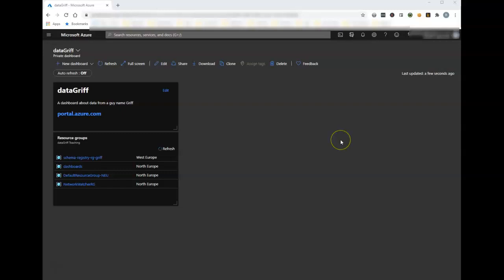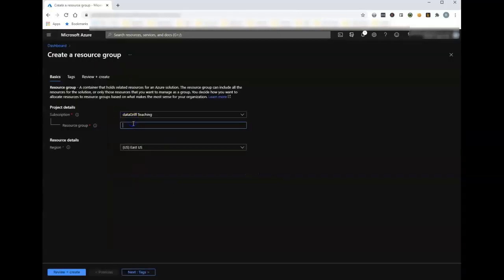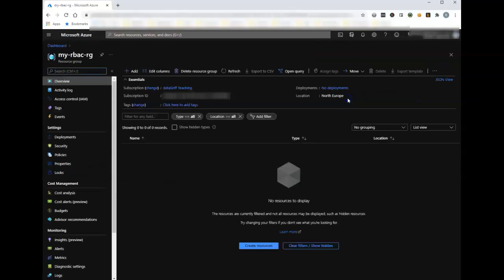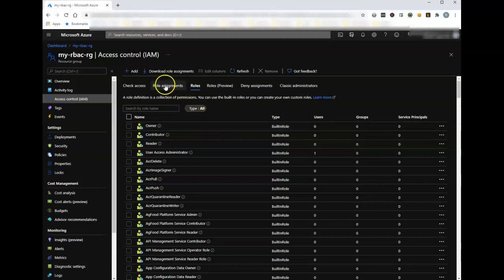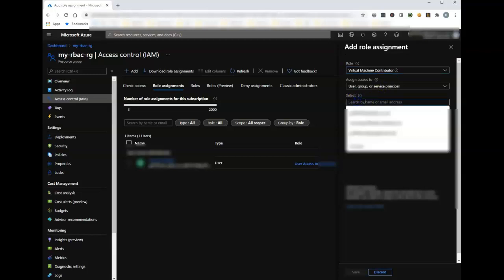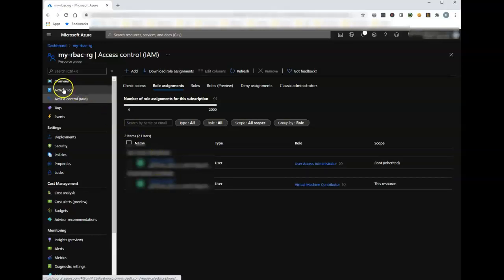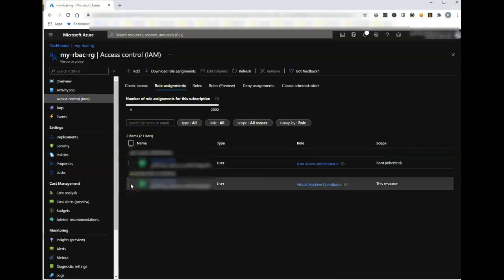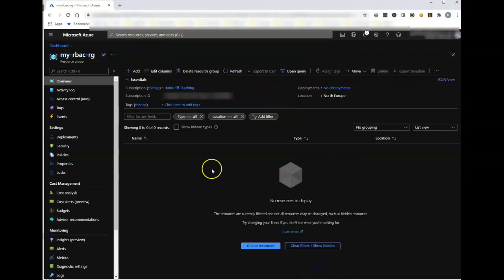Azure Apply RBAC in the Azure Portal